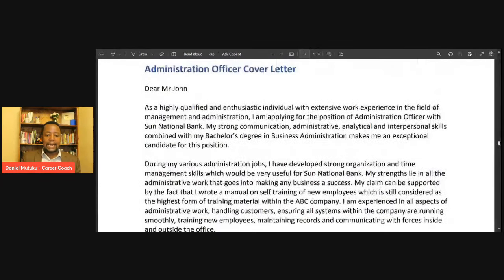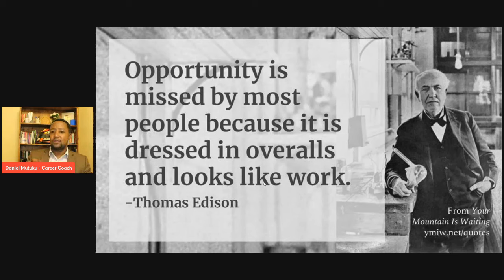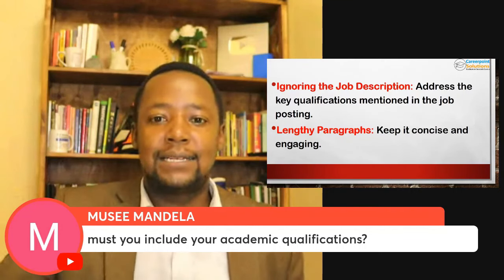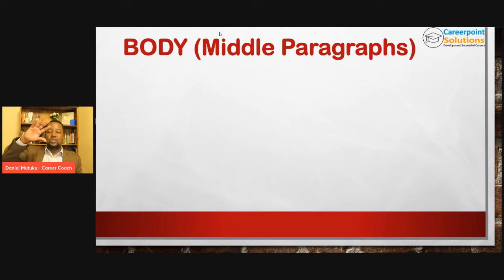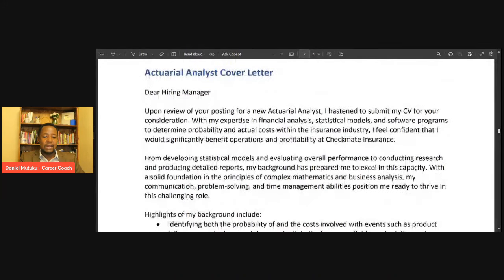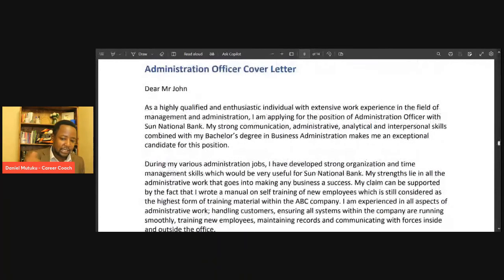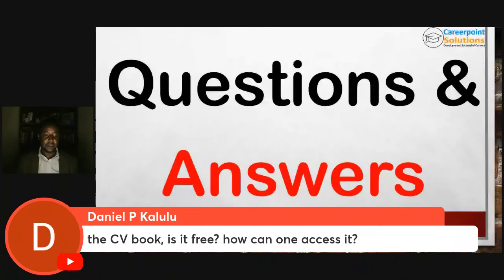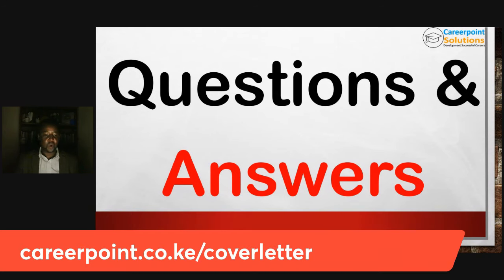Hook Recruiters with Your Cover Letter (Example Included)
Get The Ultimate Cover letter Guide: 101 sample cover letters for all professionals

Daniel Mutuku is a Leadership and Career Coach,  and an Author.

With over 12 years of experience in coaching, I have gathered some key insights on what makes people successful in their careers and in business.

I am the pioneer of the Elite Networking Forum, lead facilitator of Professional Development Training and Leverage your Career event.